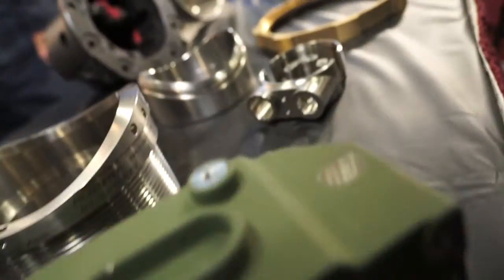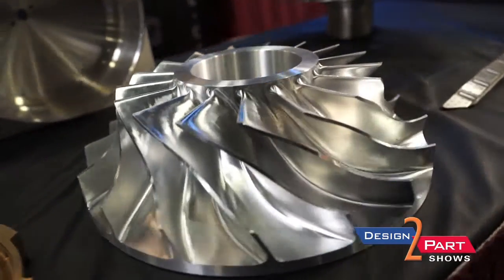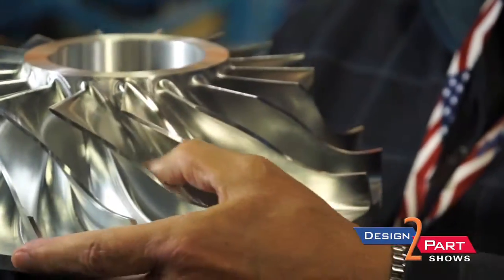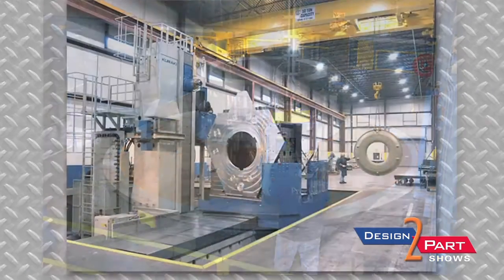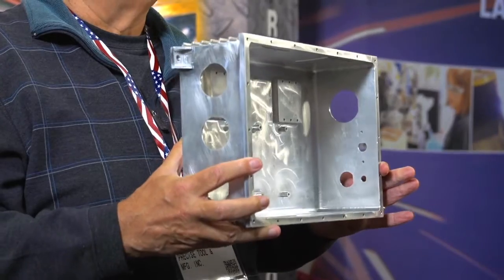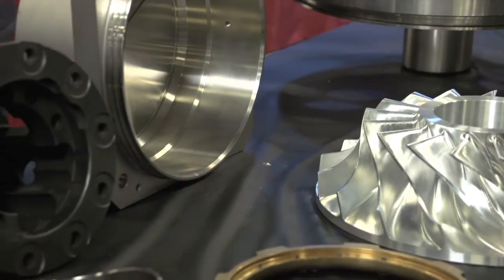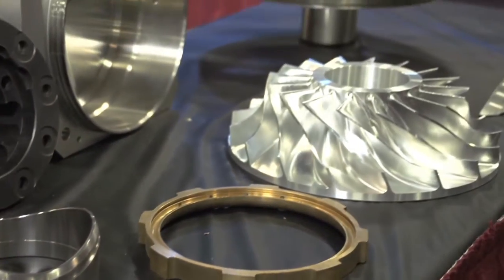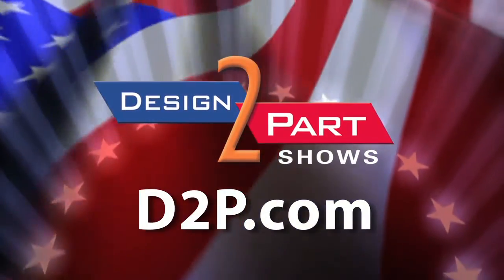CNC Turning & Milling of Large Parts | Precise Tool & Manufacturing | Rochester, NY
Precise Tool and Manufacturing Inc. is another preferred American supplier of contract manufacturing services you will find only at a Design-2-Part trade show

Precise Tool and Manufacturing Inc. was founded in 1974, and started off as a quick turn around small parts manufacturer. Their diversified capabilities earned a reputation for building special machinery and prototype equipment for several local industries. They built up their CNC machine tool base to support the efforts of its design and build department. Seeing the potential growth in CNC parts manufacturing Precise focused its efforts in this area and moved to its current location at 9 Coldwater Crescent, starting with 7,500 square feet of space. At this location Precise put on multiple building expansions and new equipment purchases to support their core competency of precision CNC machining.
Today, Precise has over 100 CNC machines and over 200,000 square feet of floor space, with machines, small and large, they are big enough to win bids from larger rivals. But, they are still small enough to provide the attention necessary.

Their commitment to Quality & Precision Workmanship, Delivered On Time attracts customers from companies like yours, who appreciate our devotion to quality. Computerized estimating and job costing help keep track of all phases of manufacturing, including delivery.